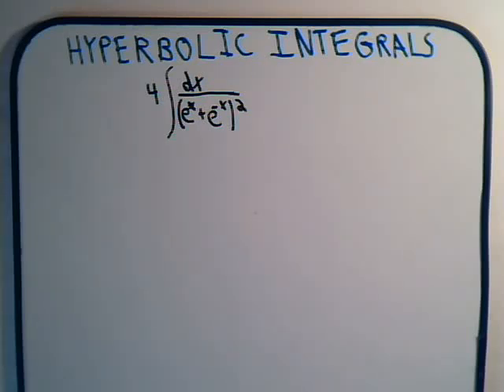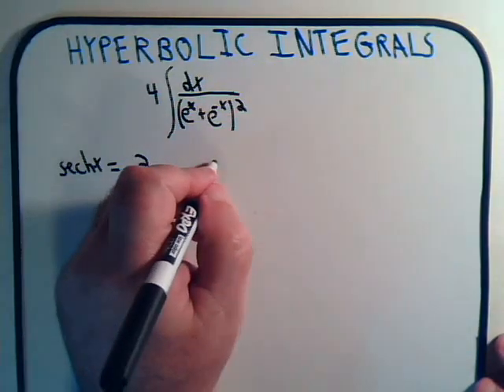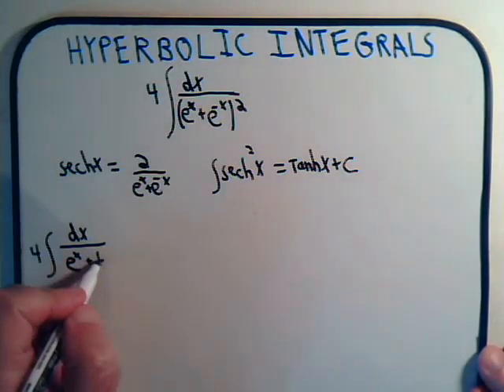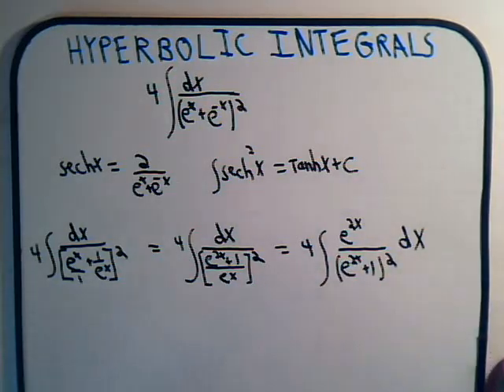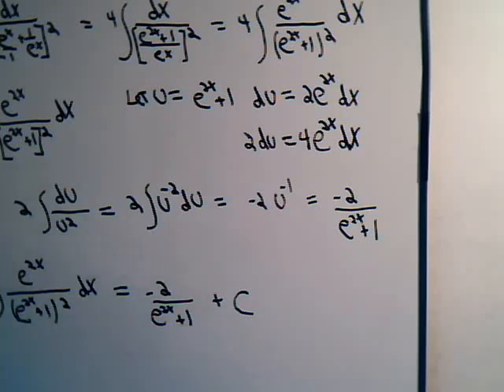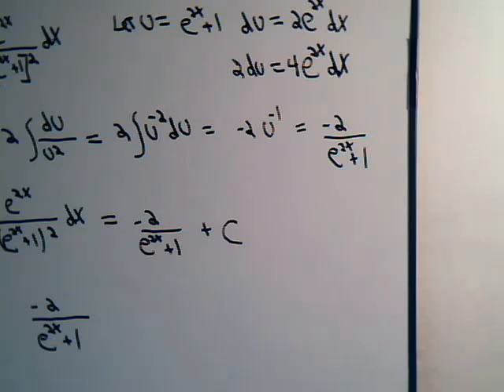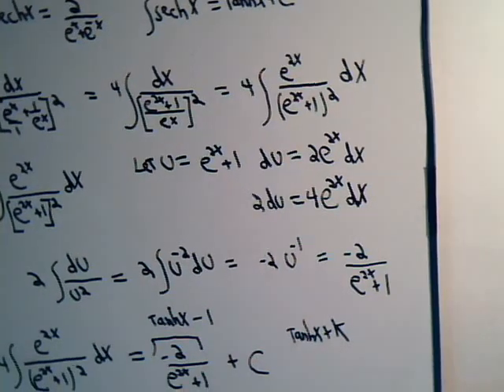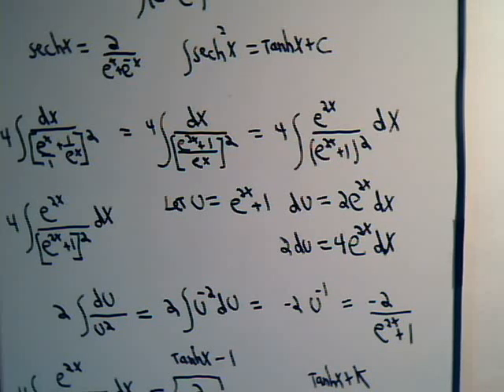Hyperbolic Integrals Example 1